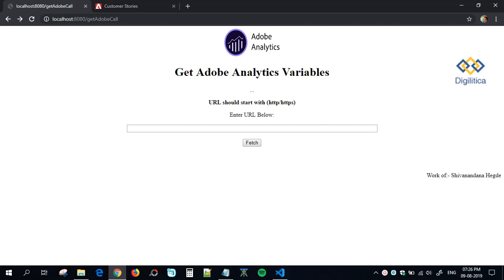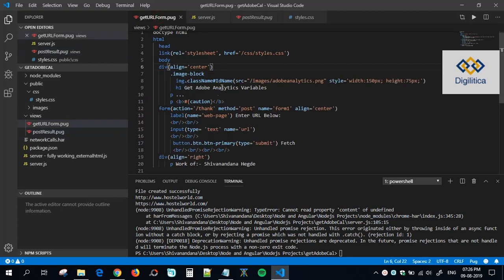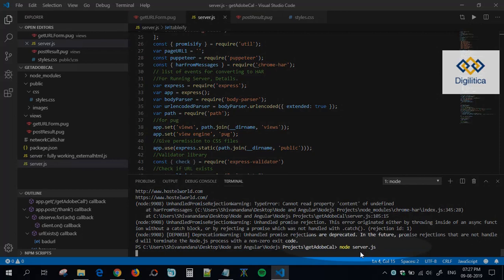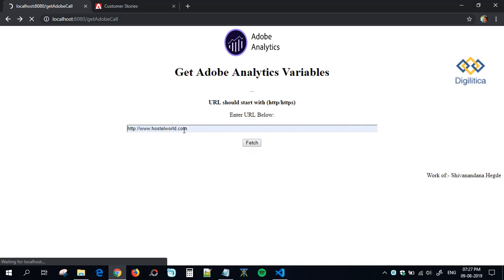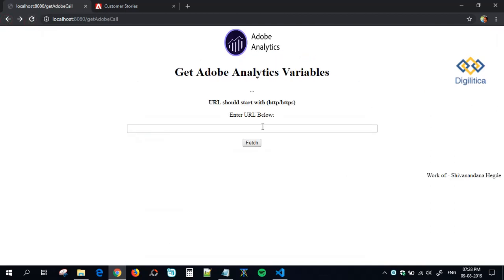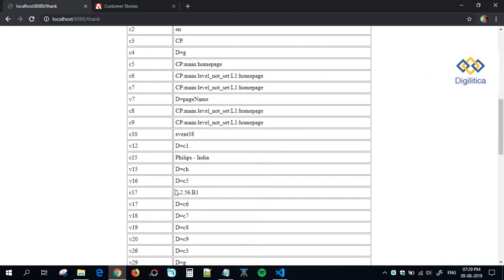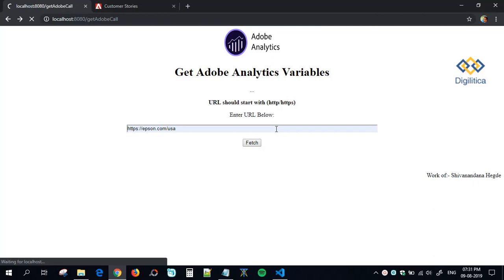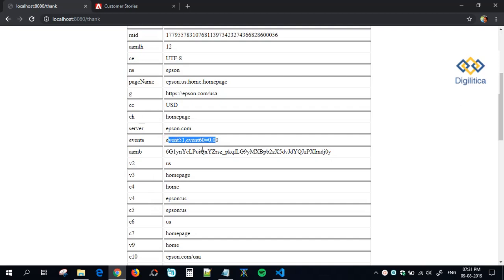Automated Adobe Analytics testing and validation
Adobe analytics testing can be automated. Adobe tag testing automation using NodeJS and simple programming. Adobe analytics auomated testing.

Find the detailed blog post on site catalyst tag testing (with program code)

Let me know your enhancement ideas on analytics tag testing automation.